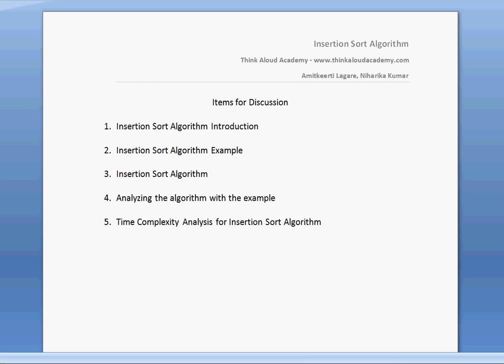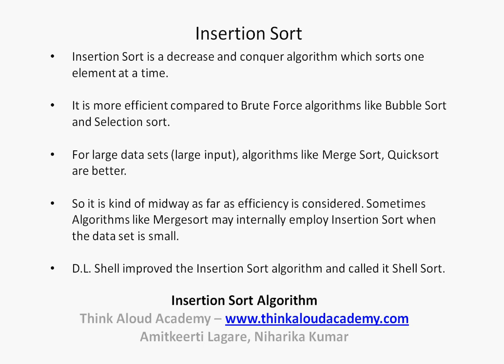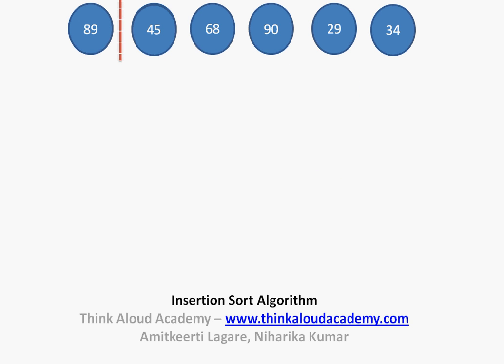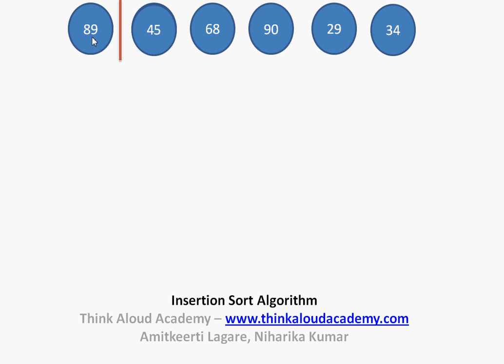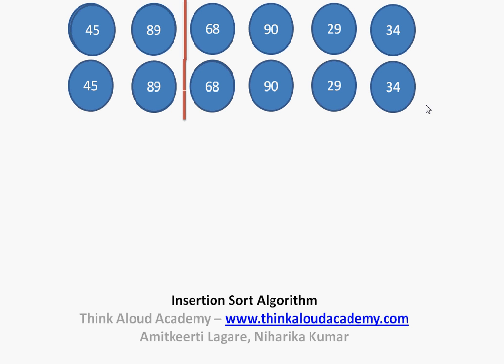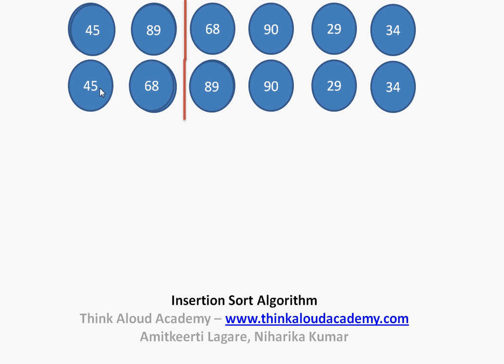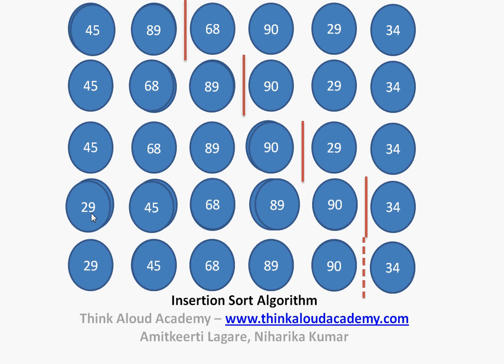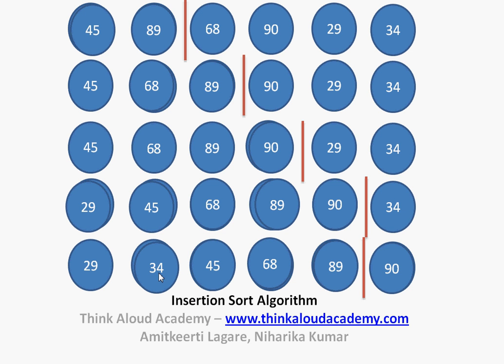Insertion Sort Algorithm : Insertion Sort : Decrease and Conquer : Think Aloud Academy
This video talks about Insertion Sort Algorithm, a decrease and conquer technique for sorting elements

This video is divided into following sections:
1. Insertion Sort Introduction
2. Insertion Sort Example
3. Insertion Sort Algorithm
4. Understanding the Algorithm with an example
5. Time Complexity Analysis